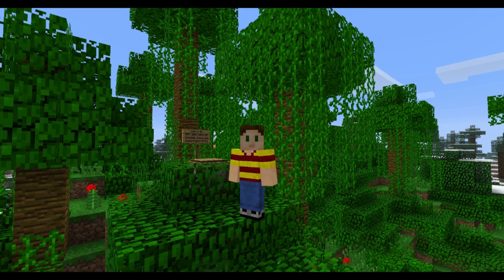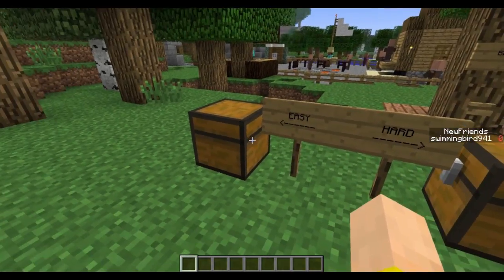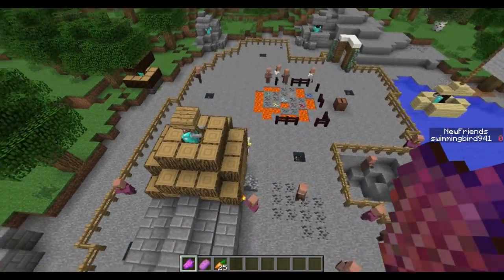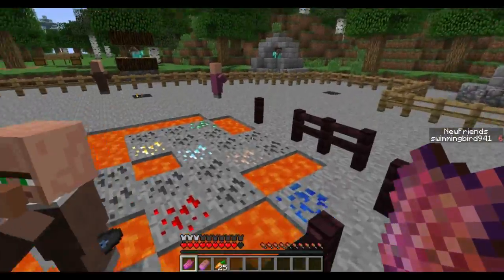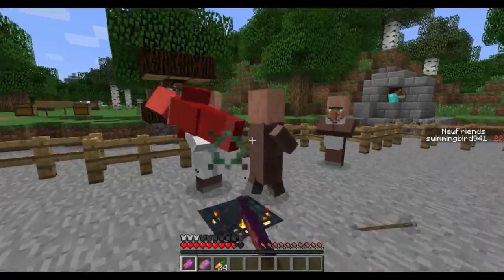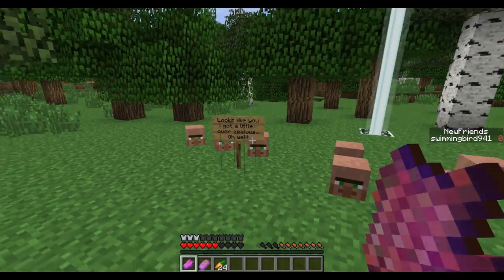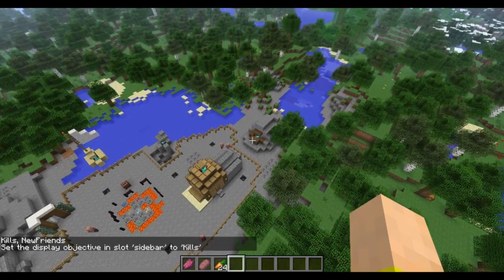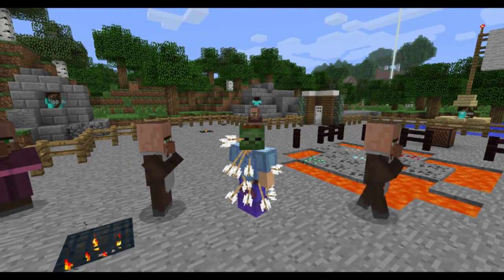Minecraft 1.5 Snapshot: Zombie Attack Game - THE WALKING ED (Scoreboard & TileEntity Spawner) 13w07a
I take a look at the new snapshot update available this week for Minecraft 1.5, 13w07a, and run down the list of new features & fixes added. Today I'm showing a new Zombie Attack game I built to highlight the Scoreboard & TileEntity spawning in the update. It's called "The Walking Ed", where you play as a Zombie who just wants some new friends, which means you've got to slaughter Villagers, all the while avoiding arrows shot by mean Steves who want you dead.

Official Changes:
- Slight optimizations to lighting
- Map item placed in item frame experiences Z-fighting
- Nametag of certain mobs too low / too high
- Team colors/prefixes/suffixes are not displayed with @a/@p/@r

Seed: Zombie

Filters by SethBling used for this include Sandify, Create Spawners, PlayerSkulls, & Change Spawner Properties

Music by Andrew Riley entitled "Super Kukicha " & "Along the Way"